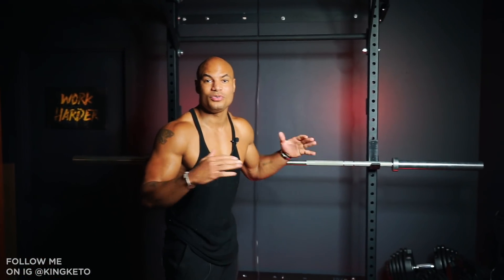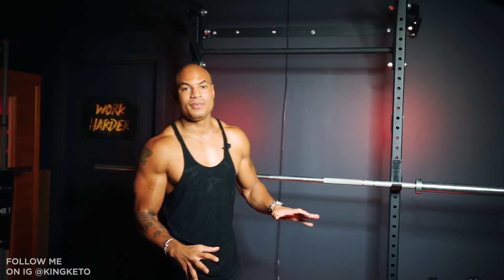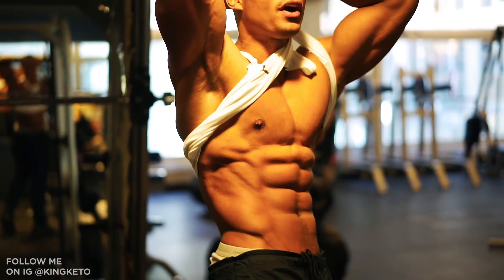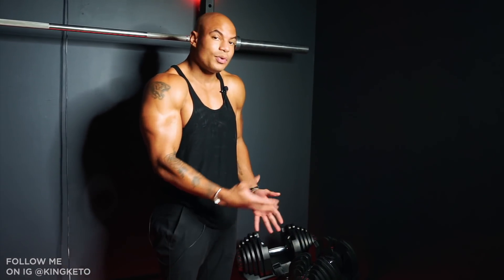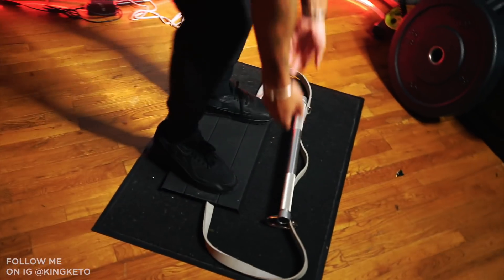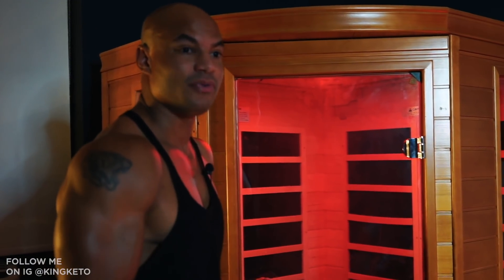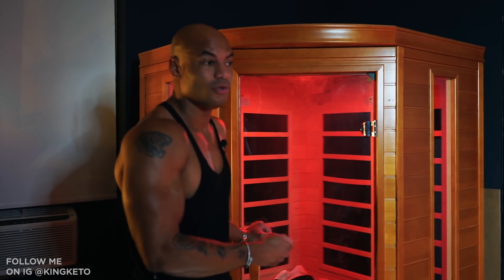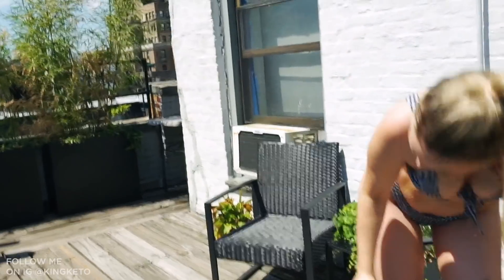HOME GYM TOUR | NEW YORK CITY APARTMENT (With prices) 🤑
In this video, Big Brandon King Keto gives you a tour of his home gym in his New York City Penthouse Apartment which includes dumbbells, a squat rack, a weight bench, an X3 bar, an outdoor terrace and much more.